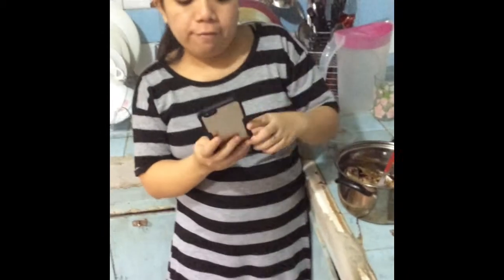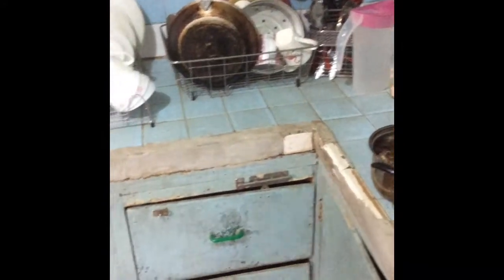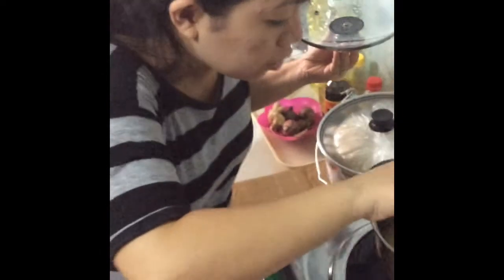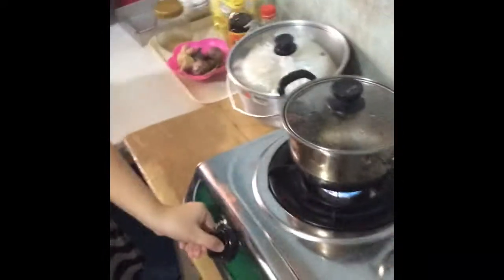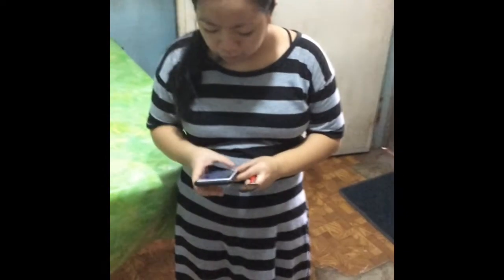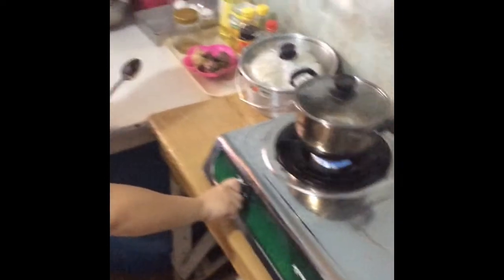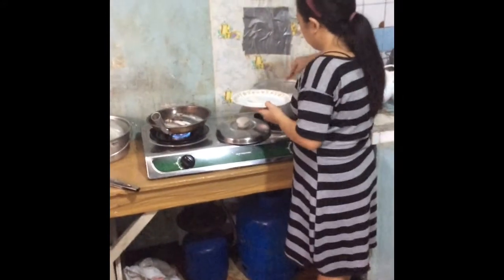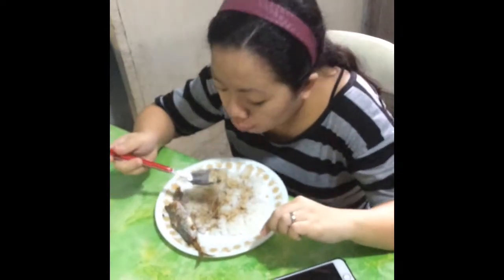Adobo Paksiw Mackerel Scad Fish ( Galunggong )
Fish recipe made easy. Cooking an easy fish dish in the Philippines.